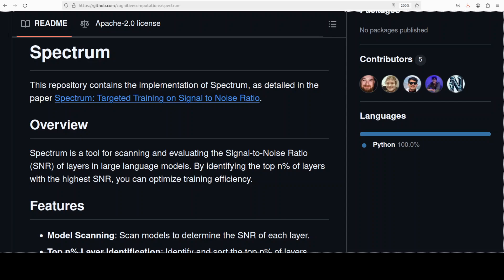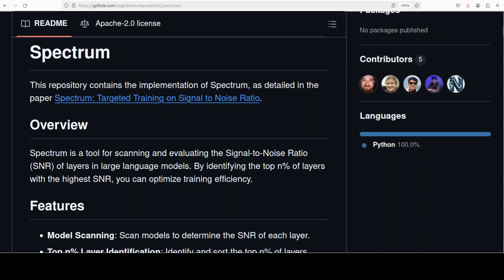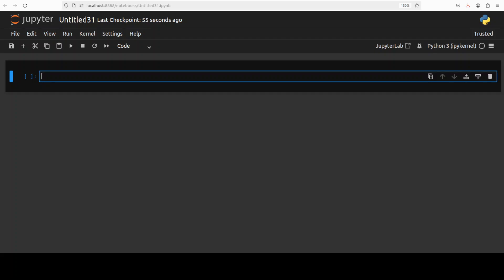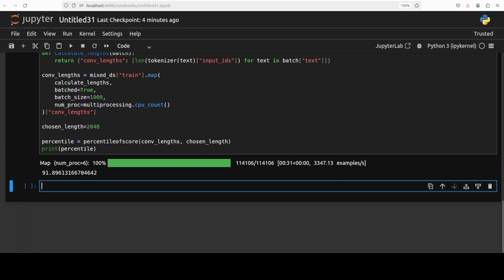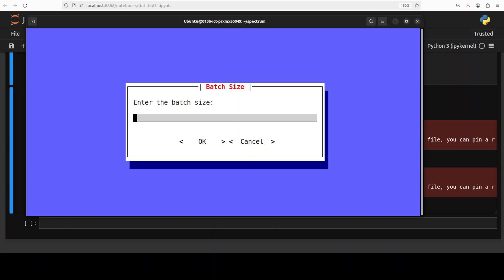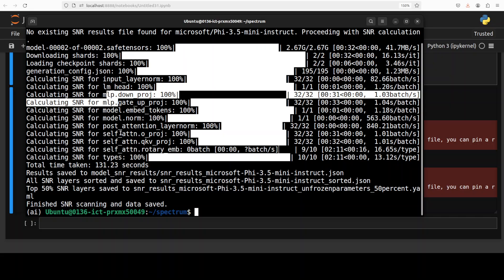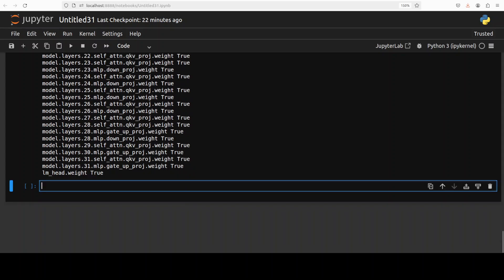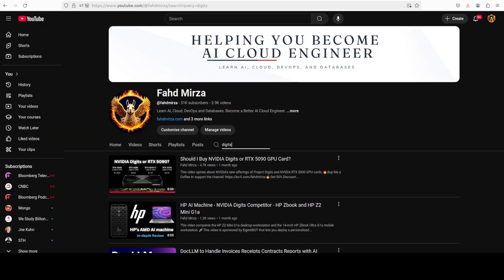Selective Fine-Tuning of LLMs with Spectrum - Step-by-Step Tutorial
This video shows how to use Spectrum to fine-tune an AI model on selective layers.